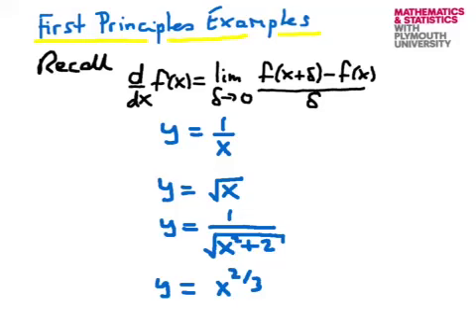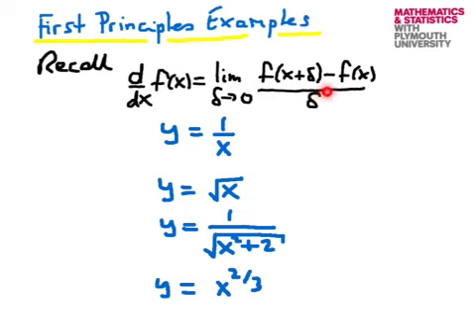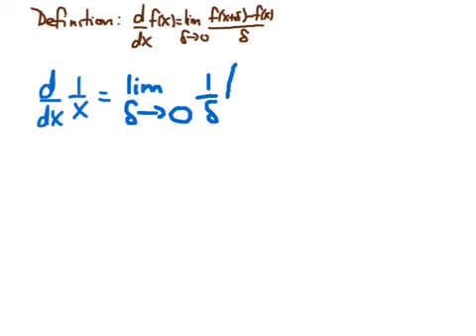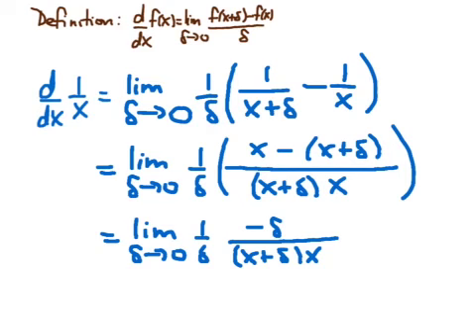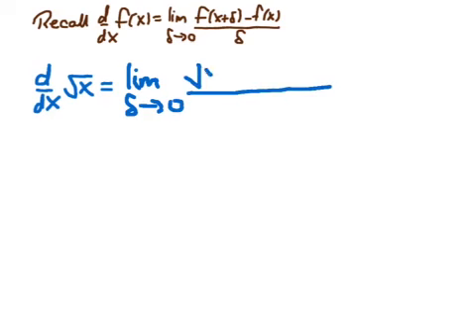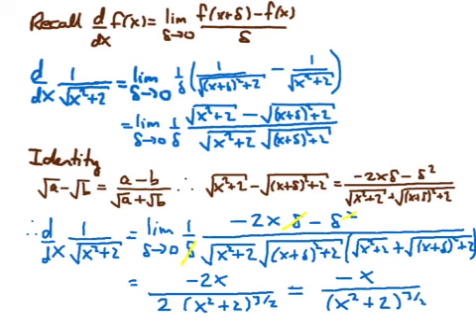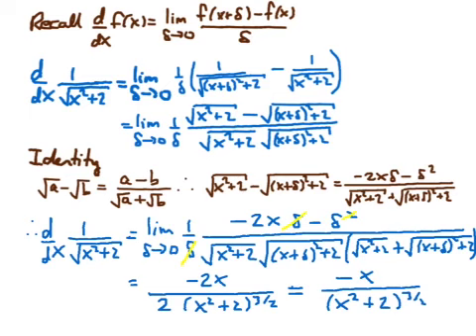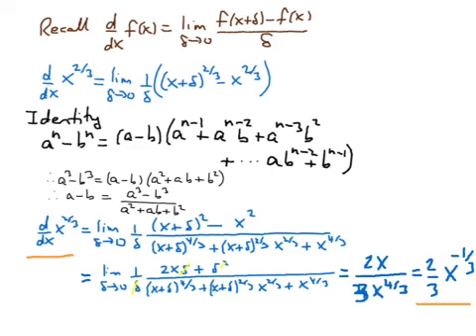First principles differentiation examples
This video shows how the derivatives of negative and fractional powers of a variable may be obtained from the definition of a derivative.